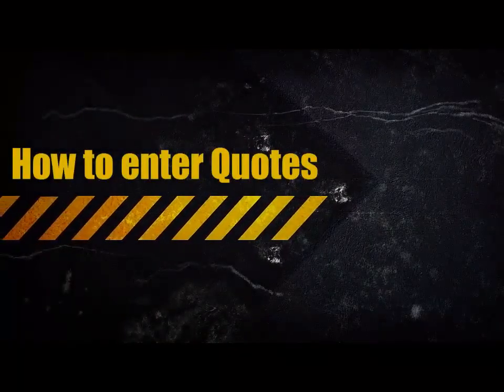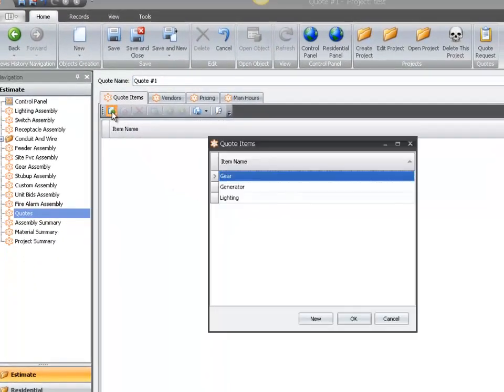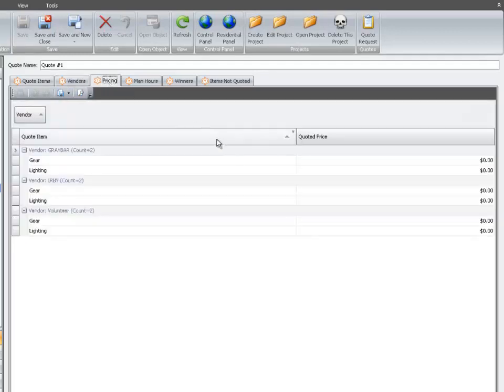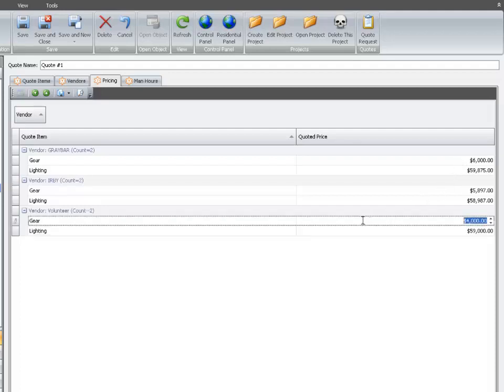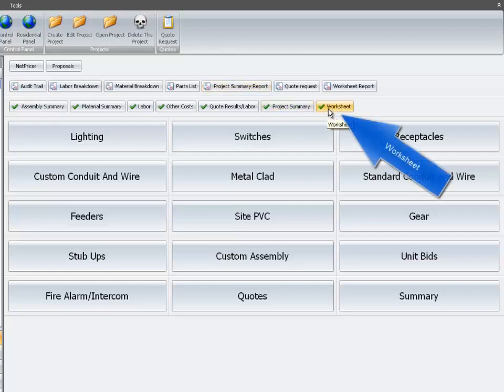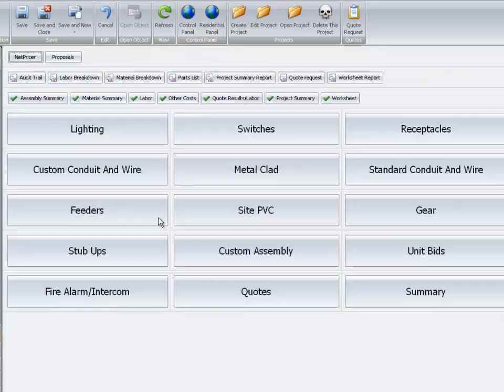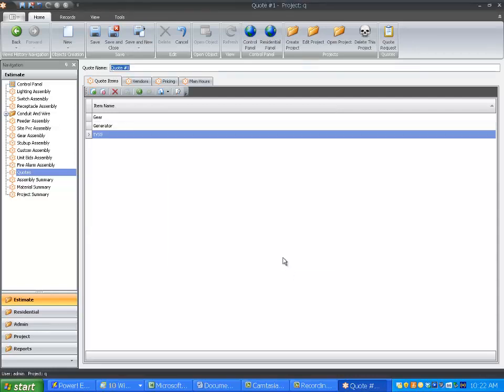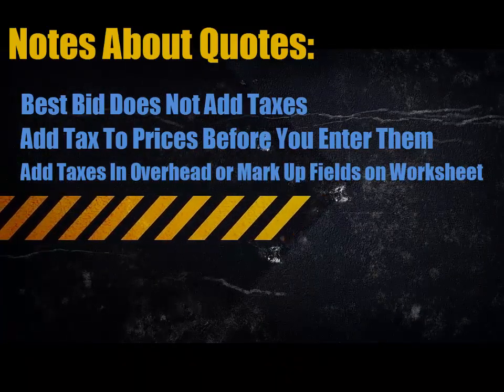Best Bid Electrical Estimating Software How to enter Quotes in the Best Bid products